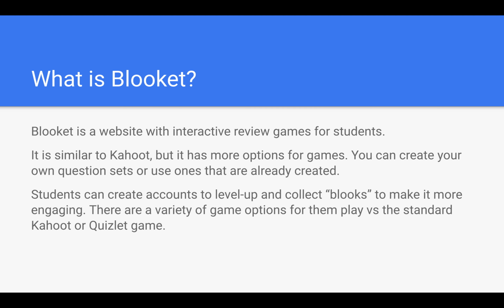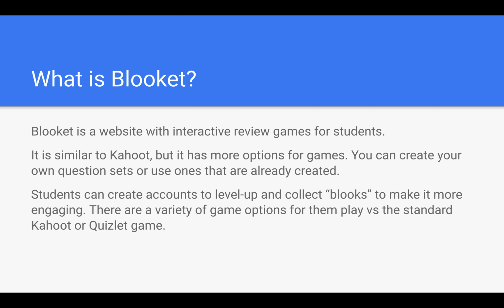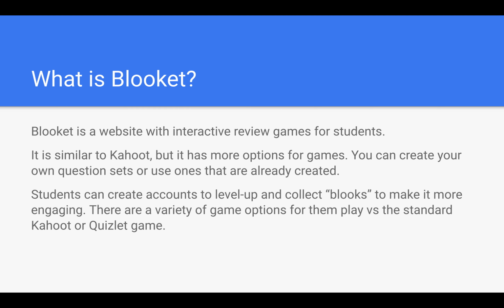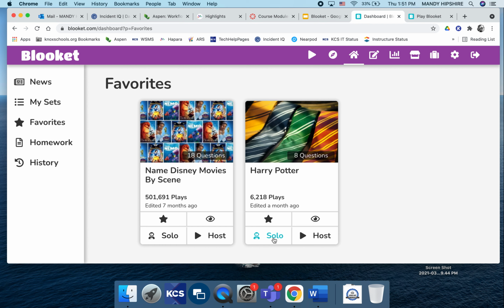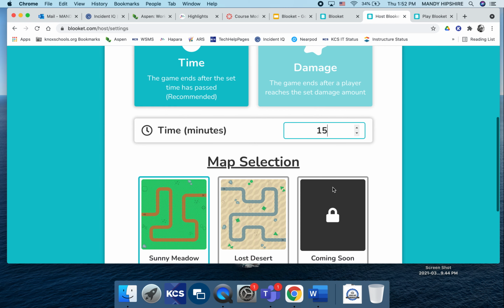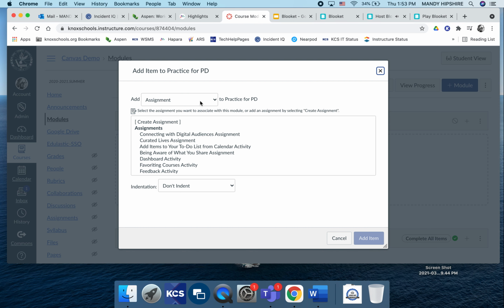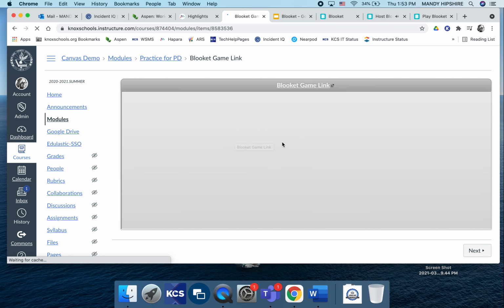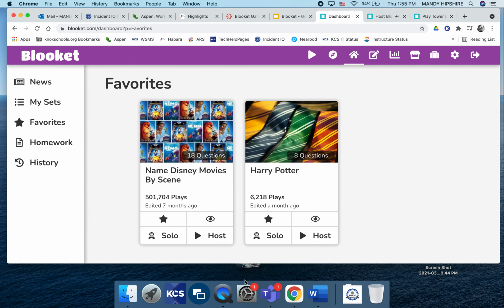Blooket Video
Intro video to using Blooket in the classroom